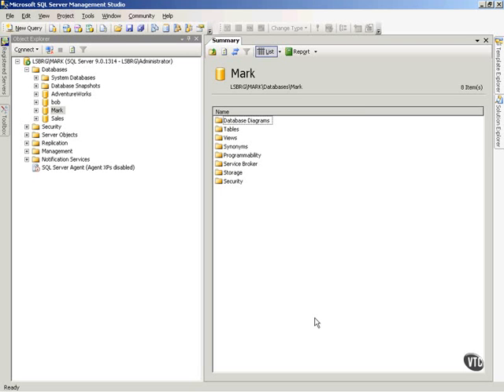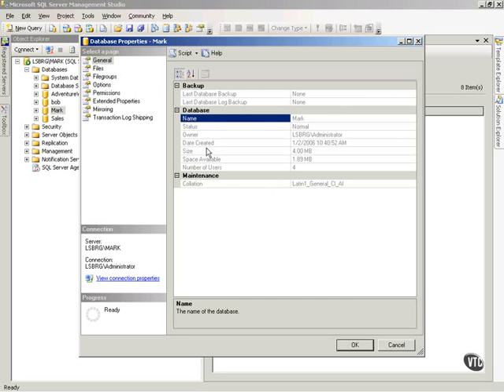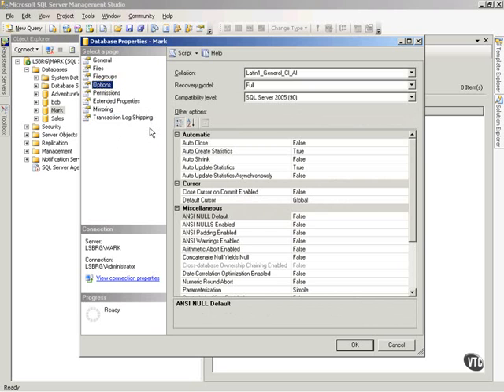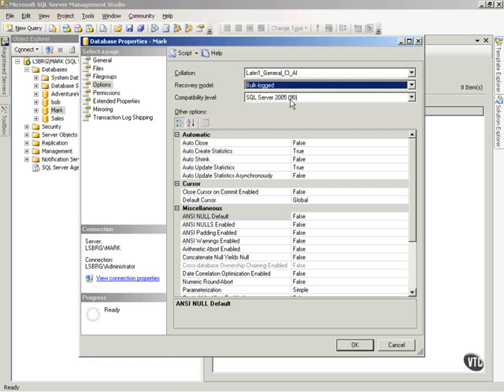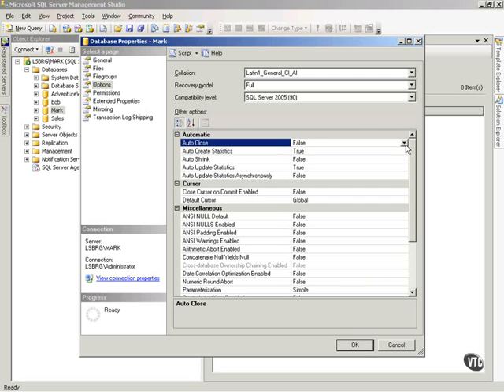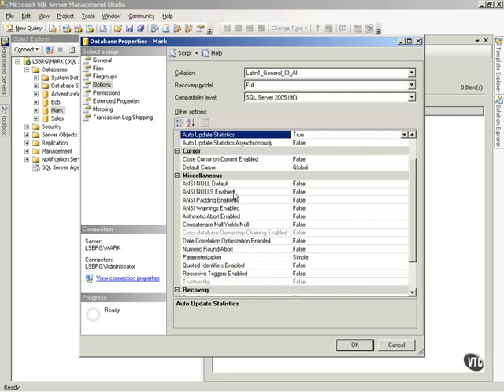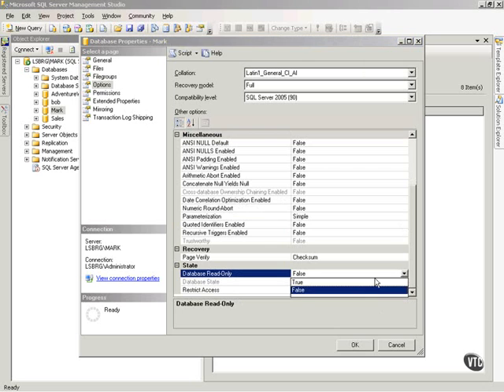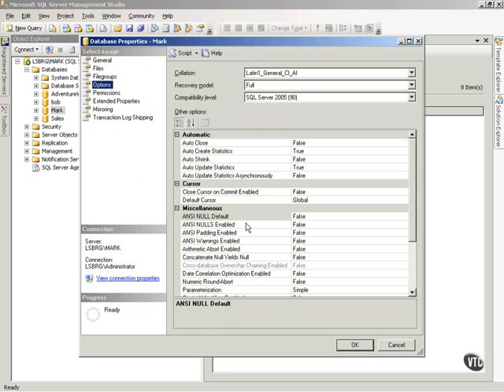SQL Server 2005 online training Video Tutorial lesson 6 3